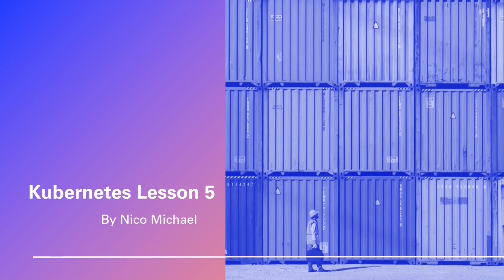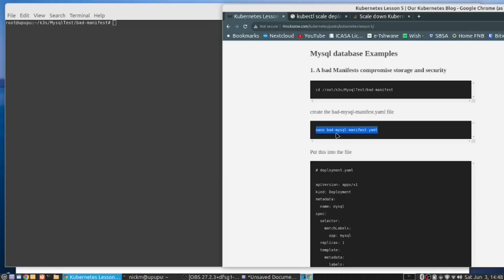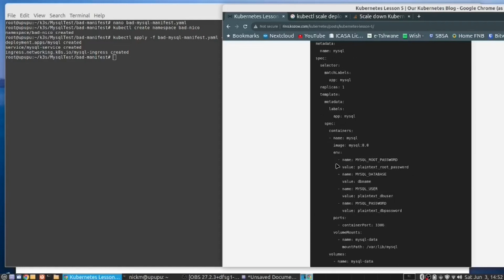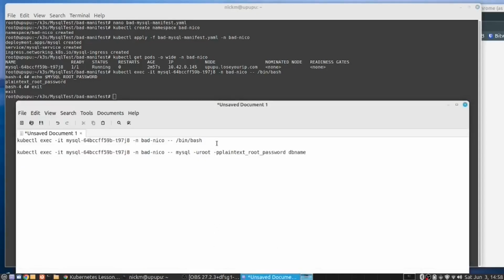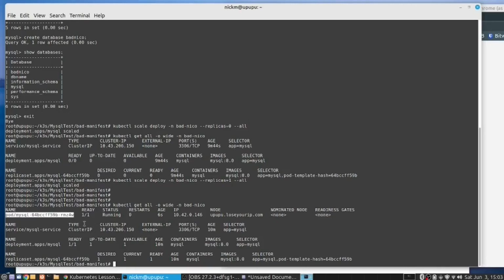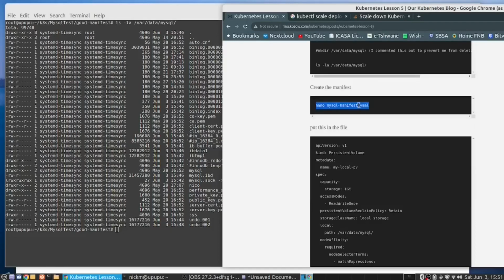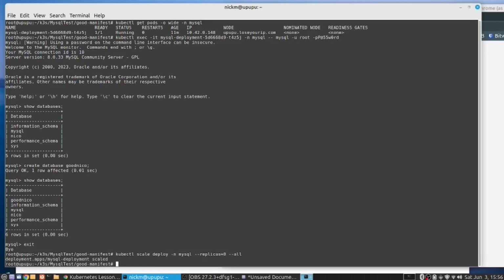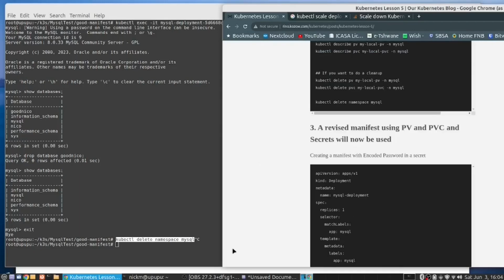Learn Kubernetes Persistence this way | PVs and PVCs and Secrets V2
In this video, You will learn how to persist data in Kubernetes so you can use databases like Postgresql and MySQL and not lose data when the POD is shut down